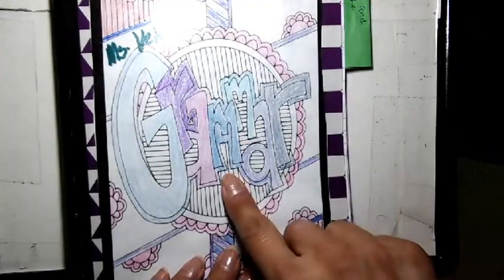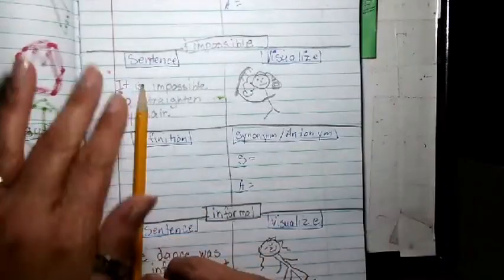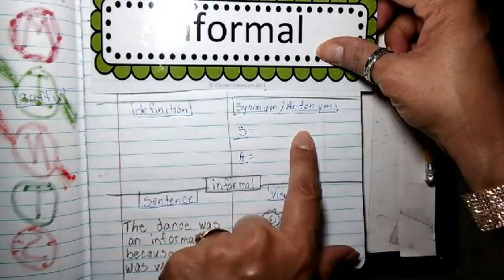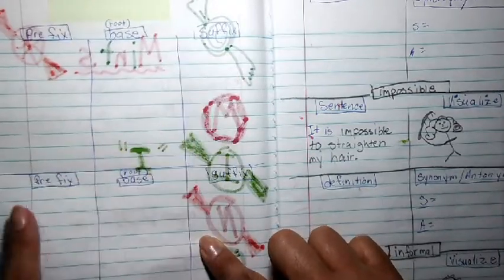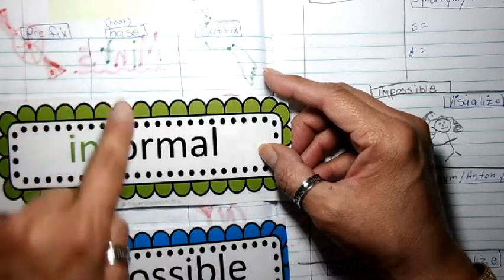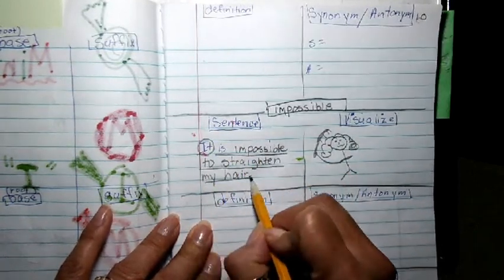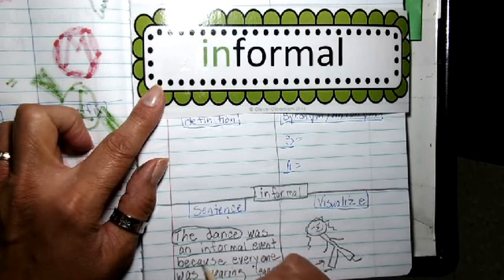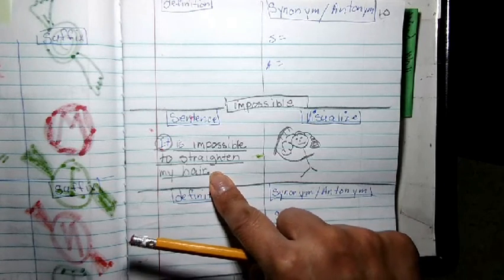NIfty Fifty informal and impossible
Nifty Fifty words for the week are informal and impossible